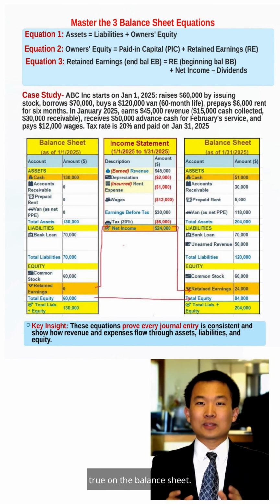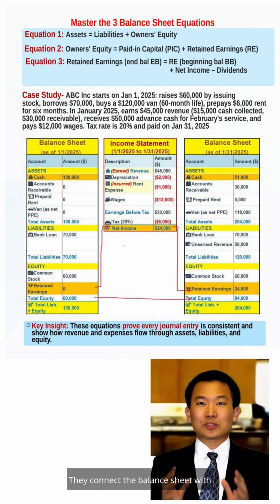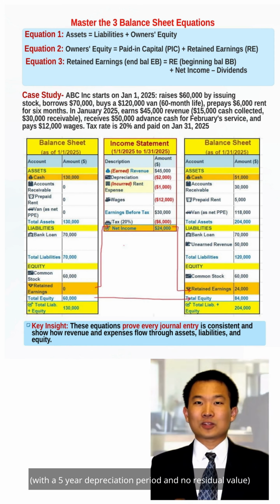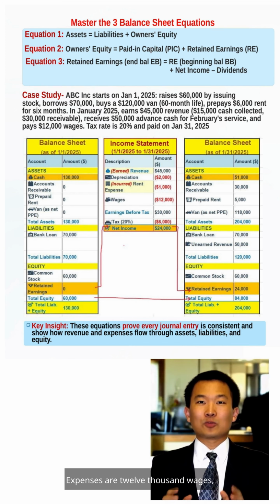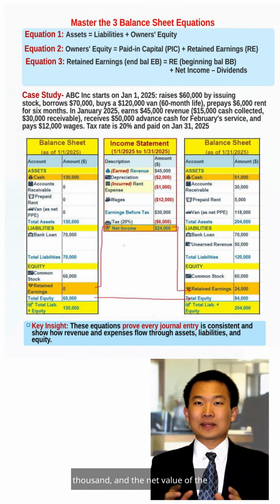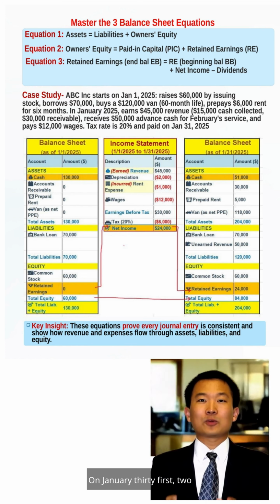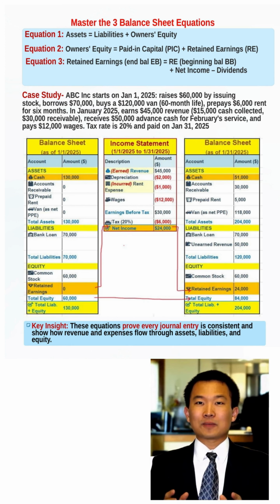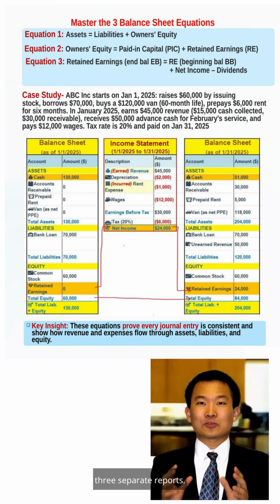ACCT02: The 3 Balance Sheet Equations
Today we solve to see how a simple case proves the three balance sheet equations always hold. These equations form the bridge between income, balance sheet, and cash flow — the foundation of the entire accounting cycle.